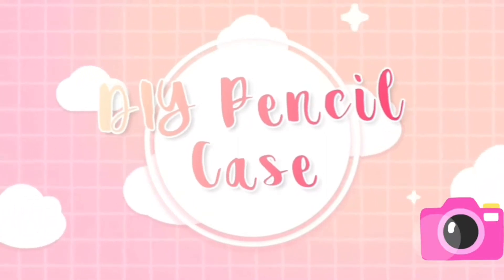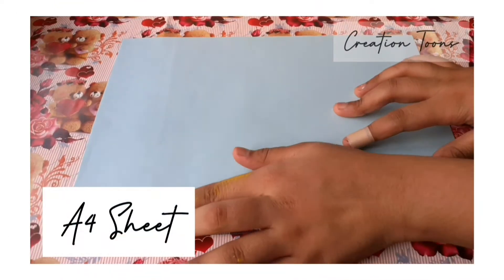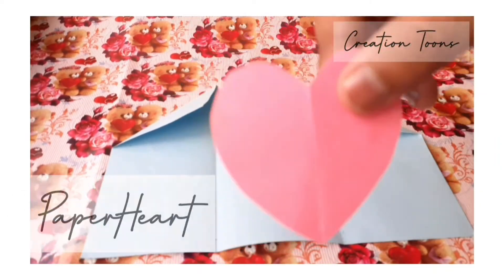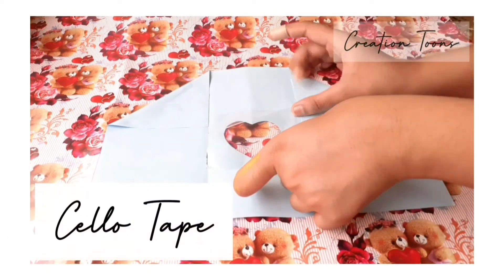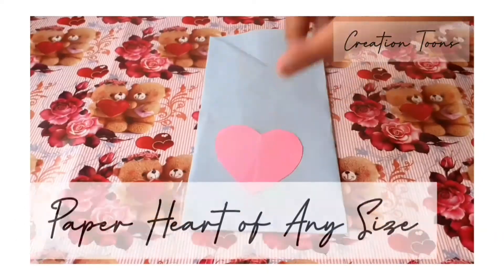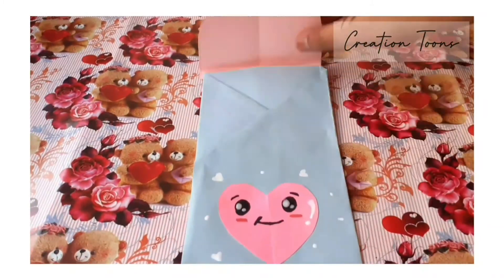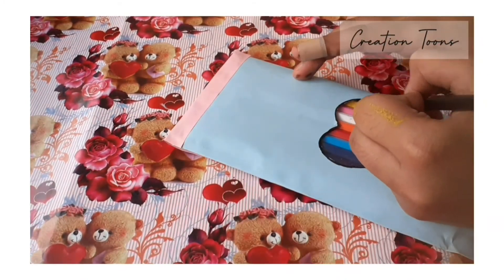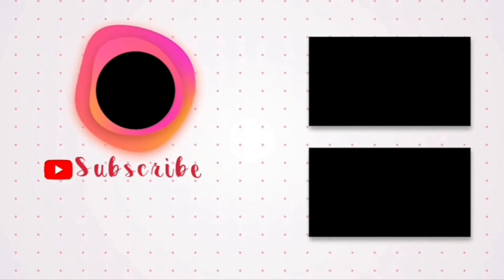DIY Pencil Case🗃 | Easy - Peasy DIYs | Creation Toons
SUPPLIES NEEDED :-

• Craft Coloured Sheets
• Glue
• Ruler
• Scissors
• Colour Pencils
• Plastic Sheet
• Cello Tape

I hope you Will love this DIY❤. ND I will make sure to make such beautiful Contents.

And really thanks for your love and support TOONIES😇

BA BYE!❤